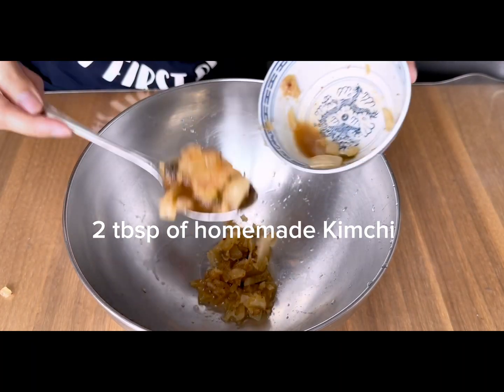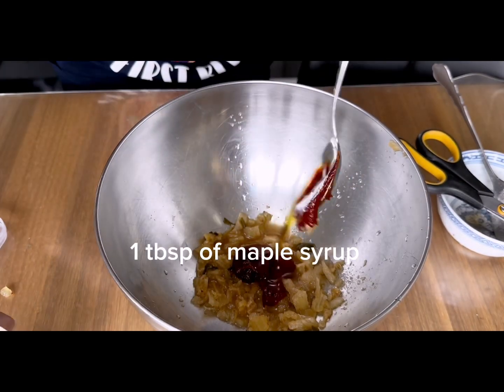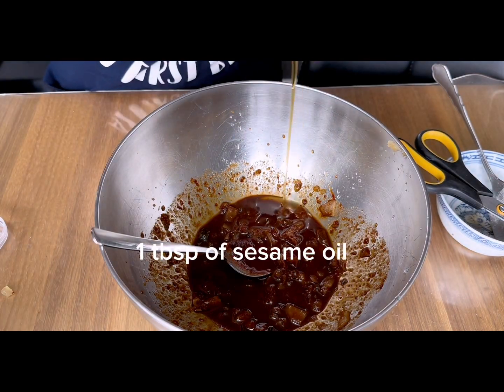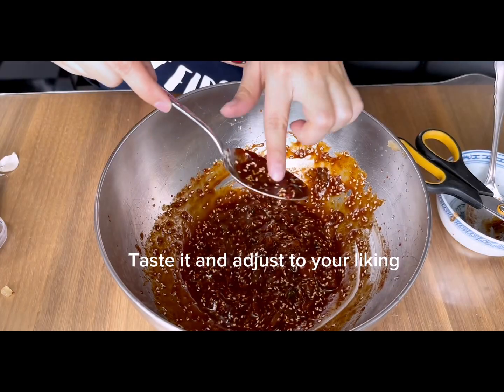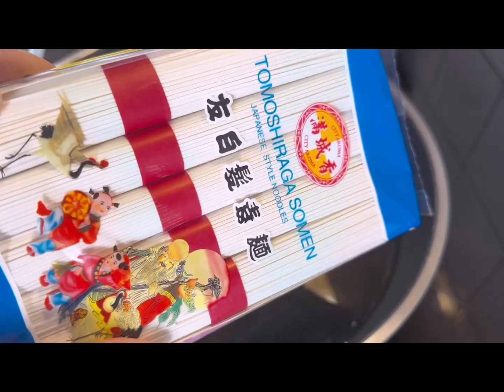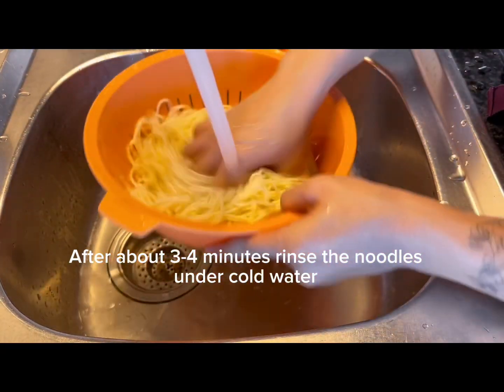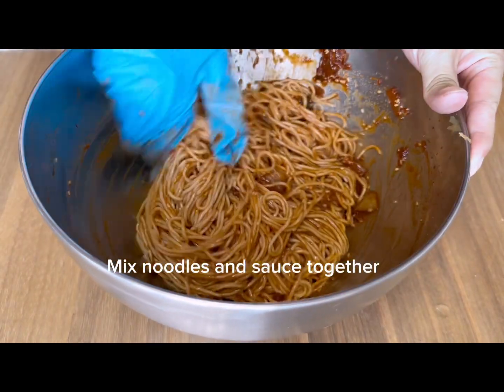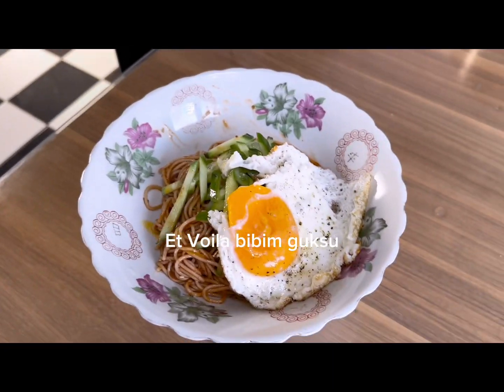Cooking Bibim guksu (first time)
Just another student trying to show of her non existing cooking skills. 🙃 no fancy bowls or utensils. The less Utensils the better

Song: Cupid by Fifty Fifty